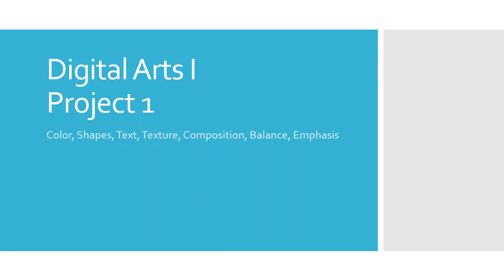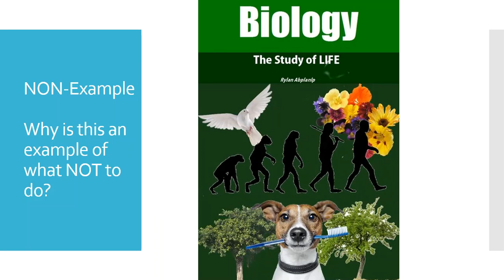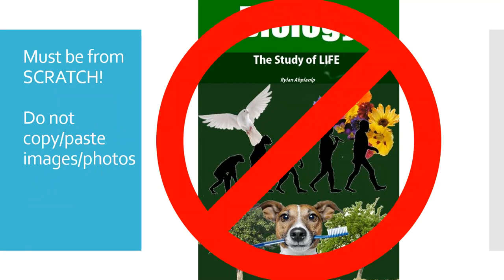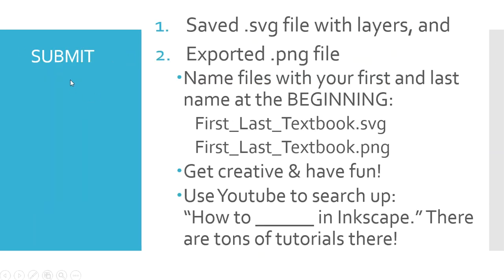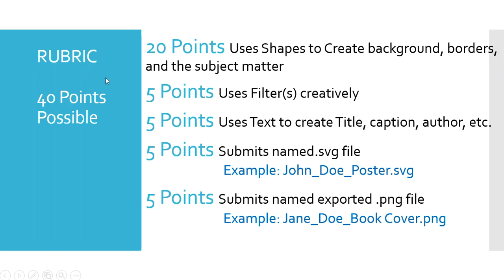Girot DigArtI Project 1 Directions